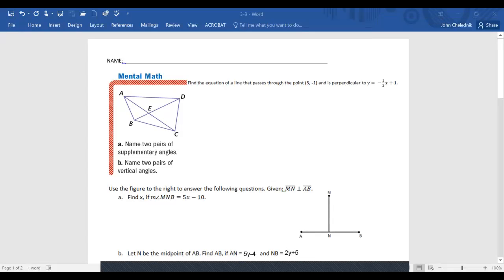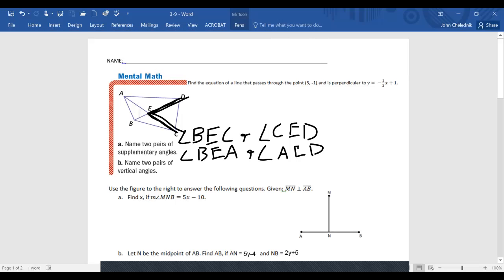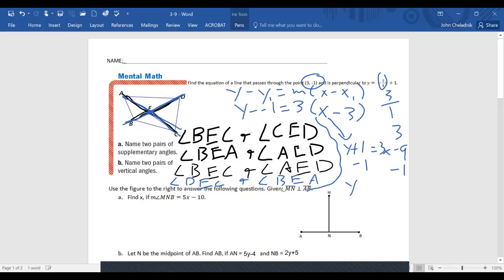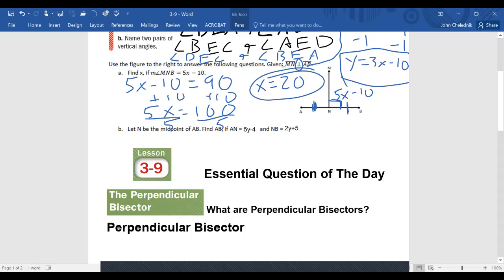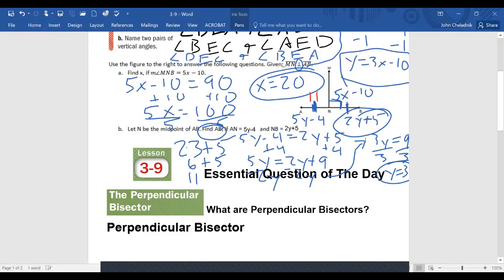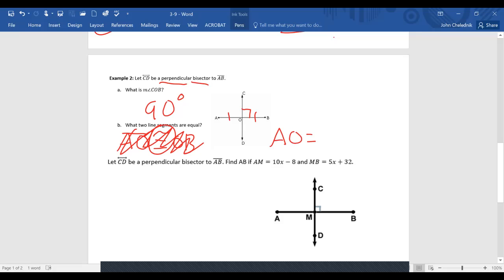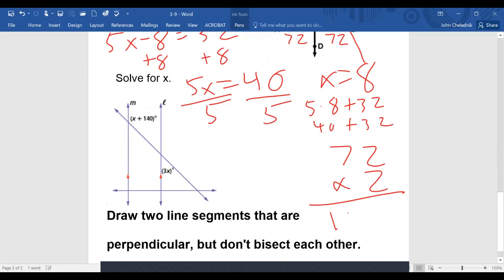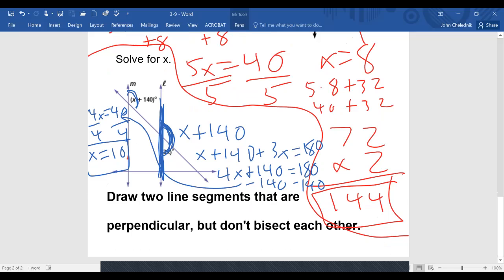3-9 video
This video will help you fill out the 3-9 notes.  Enjoy.